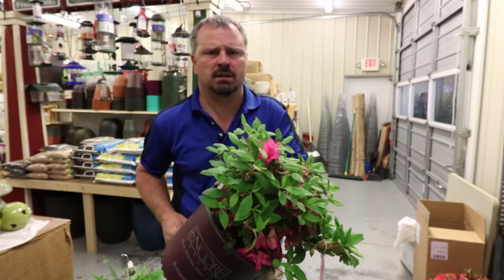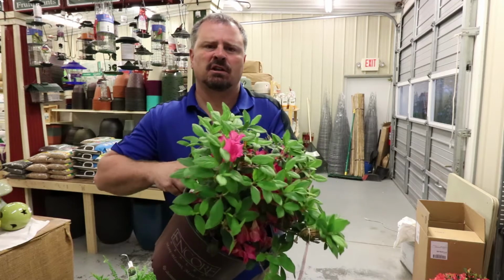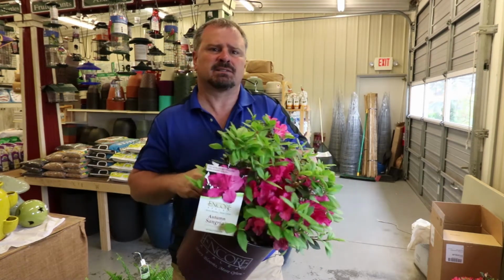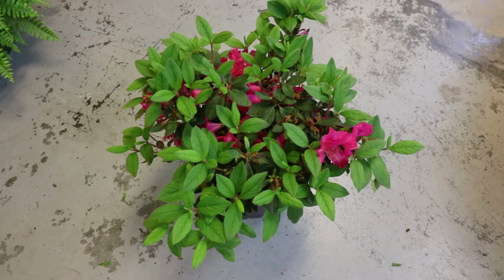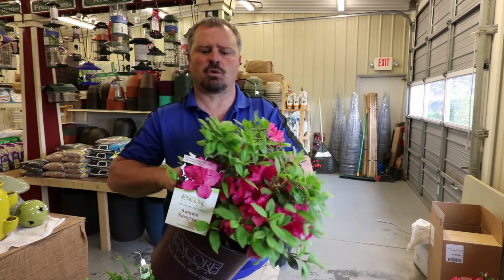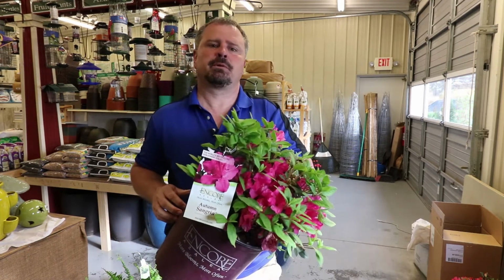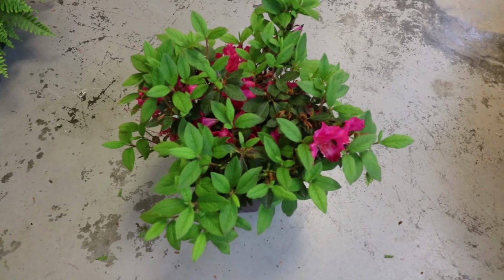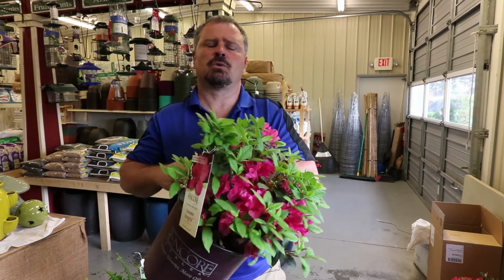How to grow Autumn Sangria™ Encore® Azalea with a detailed description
This video is a detailed description of Autumn Sangria™ Encore® Azalea. Autumn Sangria™ is a pink flowering Encore® Azalea that can reach 5 feet in height. It is a vigorous growing Azalea that repeat flowers multiple times a year. Encore® Azaleas are easy low maintenance  shrubs.